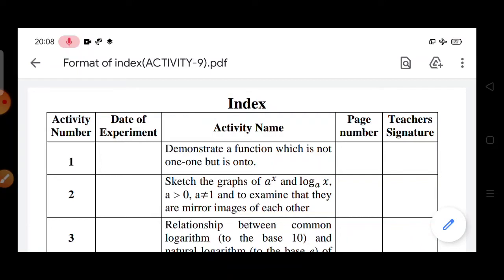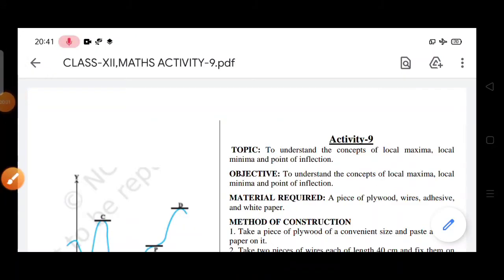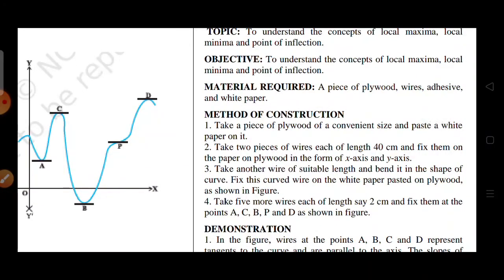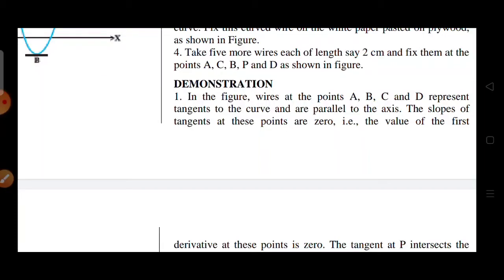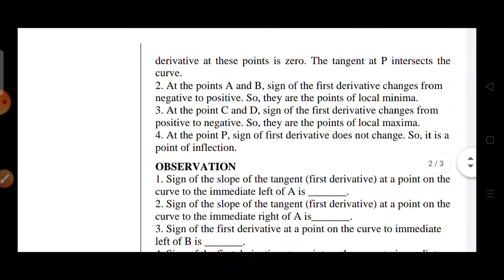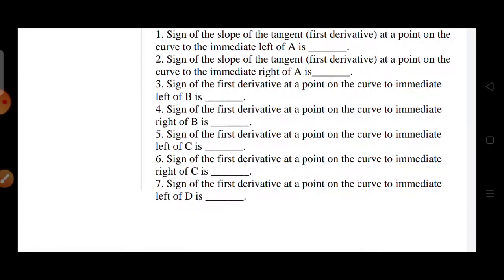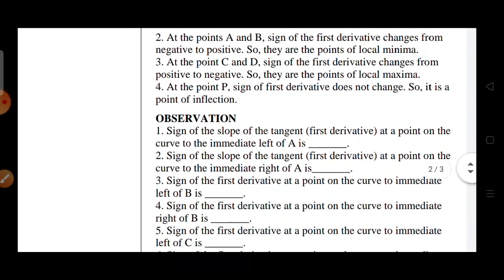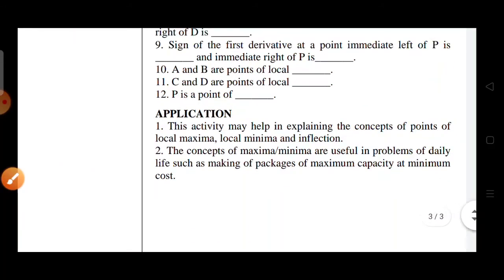Class-XII Subject-Mathematics (Activity Work) (General Information & Activity-9) (Class-9)